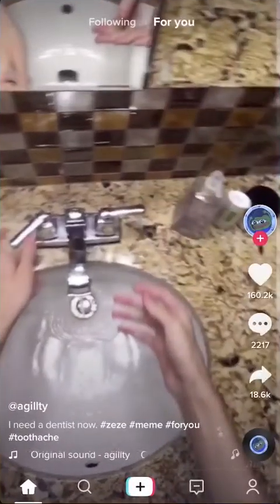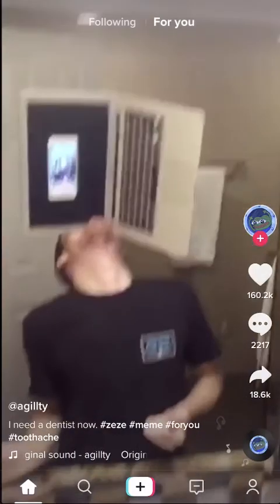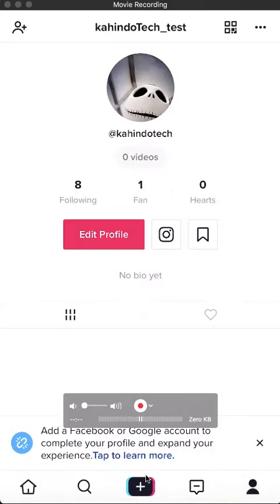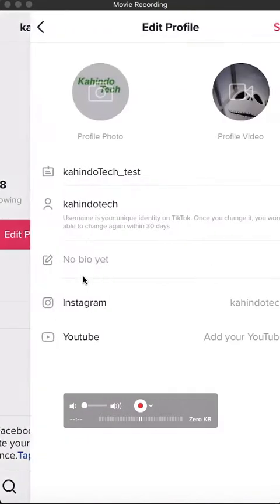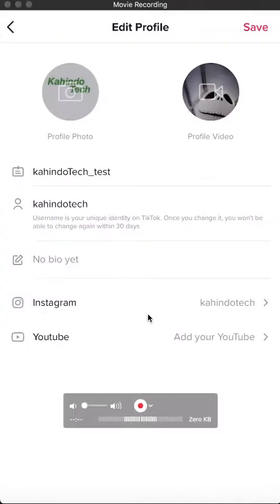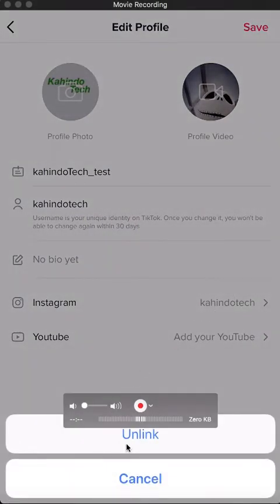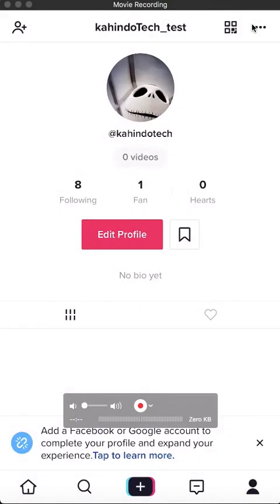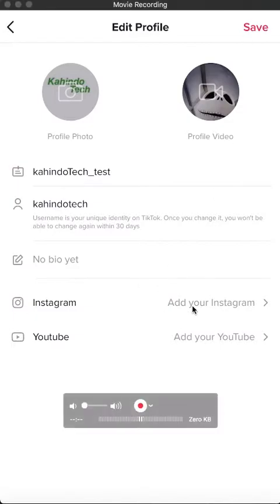How To Unlink Instagram From TikTok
This video shows How To unlink Instagram To TikTok